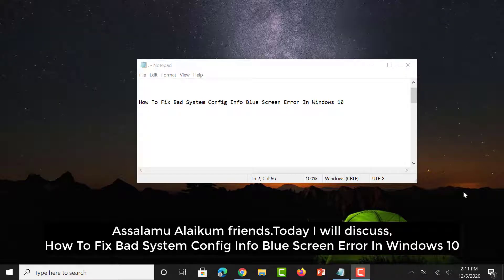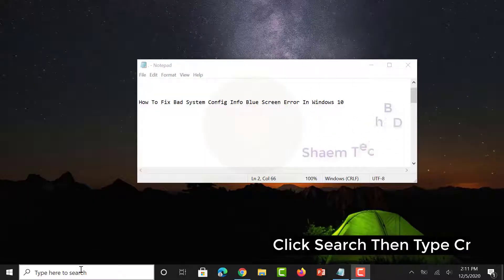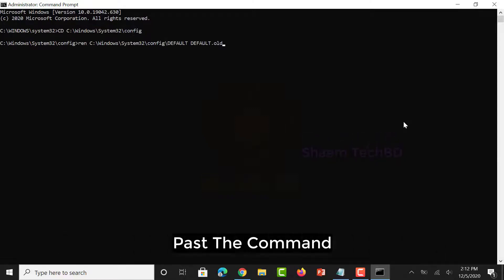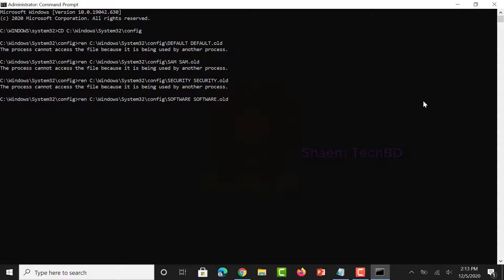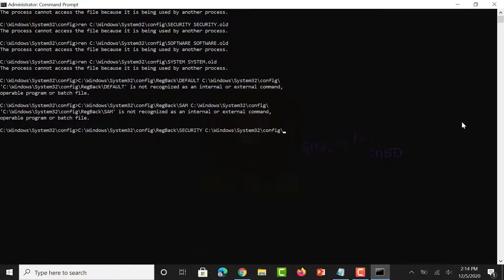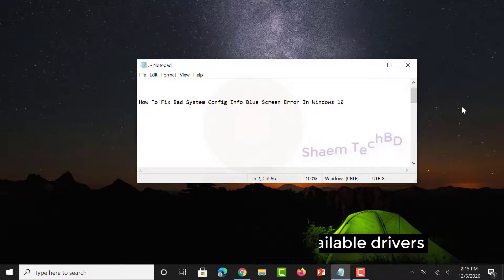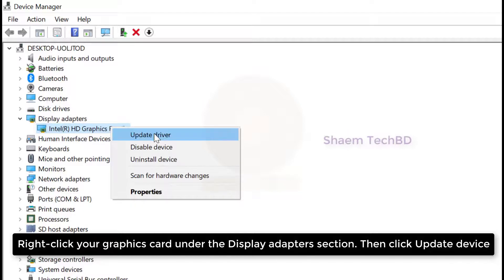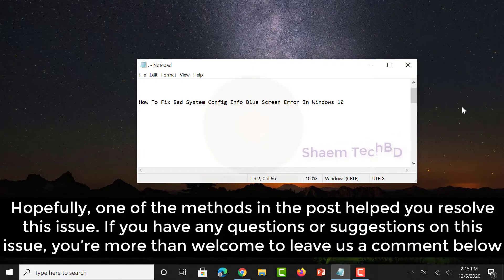How To Fix Bad System Config Info Blue Screen Error In Windows 10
In This tutorial will apply for computers, laptops, desktops,and tablets running the Windows 10.Works for all major computer manufactures (MSI Laptop Brand,Toshiba,HP, Acer, Asus, , Lenovo, Samsung,Dell,Sony).

Your Quary-
1.bad system config info windows 10 fix
2.windows 10 bad system config info
3.stop code bad system config info
4.bad config info windows 10
5.bad system config info win10
6.bad system config info win10 como resolver
7.fix bad system config info windows 10
8.error bad system config info windows 10
9.bad config system info windows 10 fix
10.bad system config
11.bad system config info windows 10 как исправить
12.bad system config info windows 7
13.blue screen bad system config info
14.how to fix bsod windows 10
15.stop code bad system config info windows 10 fix
16.troubleshoot blue screen errors
17.windows 10 bad system config info fix
18.windows bad system config inf
19.blue screen error in windows 10
20.blue screen error in windows 10 and restart solution
21.how to remove blue screen error in windows 10 permanently
22.blue screen error on windows 10
23.how to overcome blue screen error in windows 10
24.blue screen error windows 10 pc
25.blue screen error windows 10 pro
26.blue screen error windows 10 command prompt
27.blue screen error windows 10 recovery
28.blue screen error windows 10 restart
29.blue screen error windows 10 ram
30.blue screen error windows 10 reason
31.blue screen windows 10 registry error
32.how to rectify blue screen error in windows 10
33.multiple blue screen error windows 10
34.blue dump error in windows 10 solution
35.blue screen error windows 10 dell laptop
36.windows 10 blue screen error
37.windows stop code fix windows 10
38.win 10 blue screen error
39.blue screen error windows 10 laptop
40.blue screen error windows 10 lenovo
41.blue screen error windows 10 hp laptop
42.error blue screen windows 10
43.why blue screen error occurs in windows 10
44.blue screen error windows 10 memory management
45.blue screen error windows 10 safe mode
46.blue screen error 0xc00021a windows 10
47.windows 10 blue screen stop code fix
48.windows blue screen error fix
49.how to fix error blue screen windows 10
50.blue screen error critical process died windows 10/8/11 solution